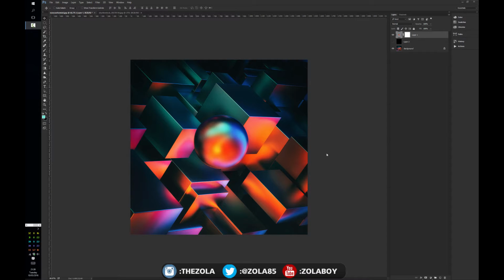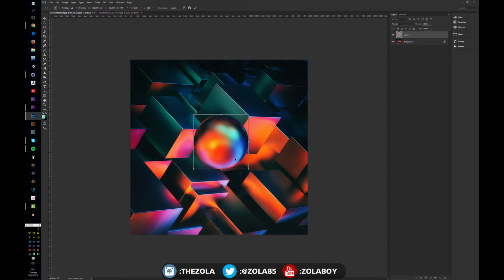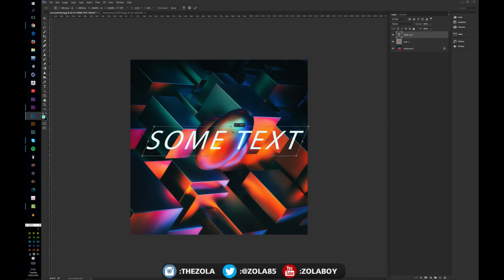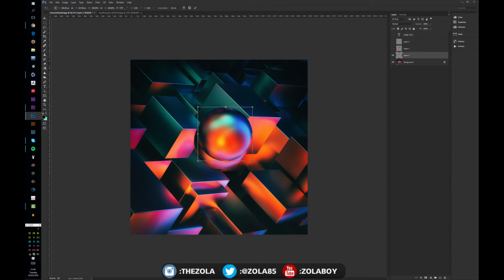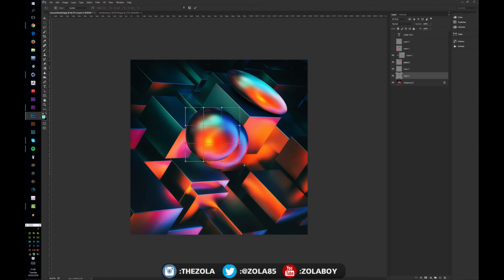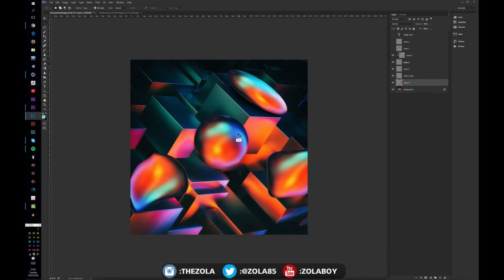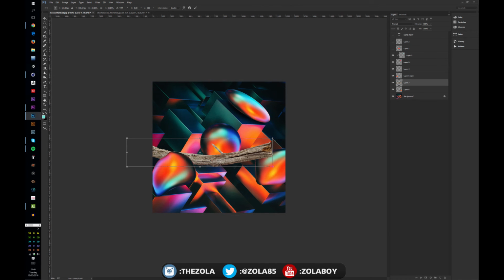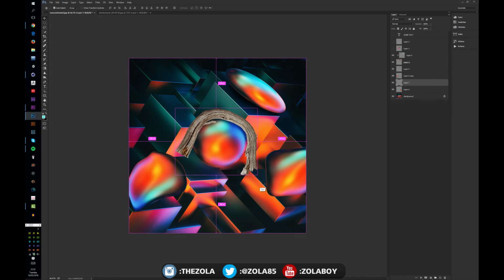Photoshop Mastery: Manipulating & Warping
- Today we look at how to manipulate objects by warping & transforming